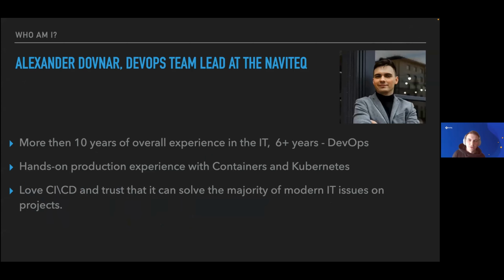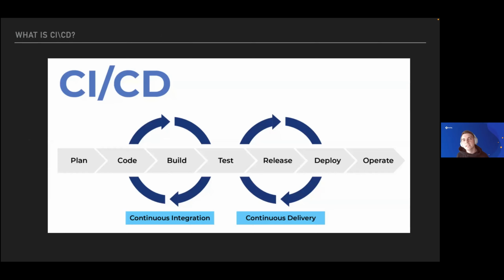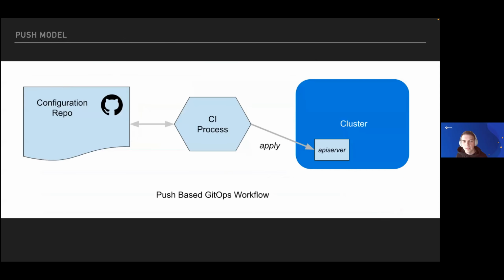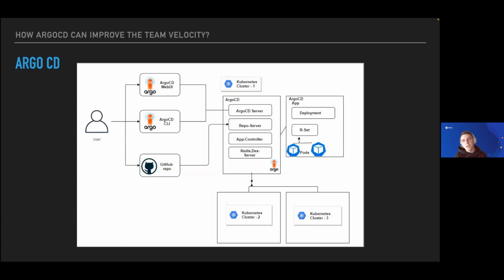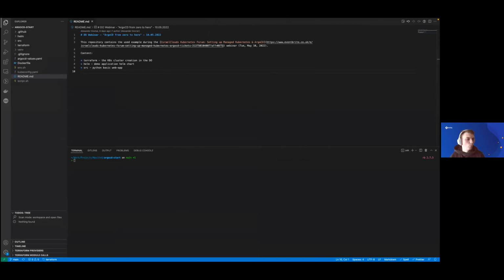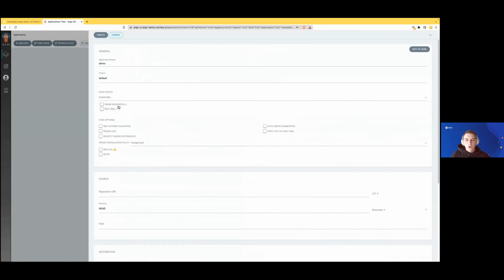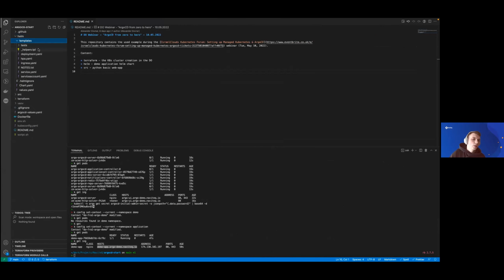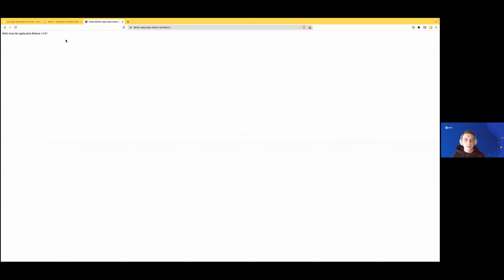Argocd from Zero to Hero (Live Hands-On Demo)